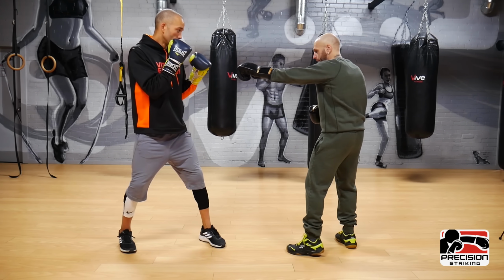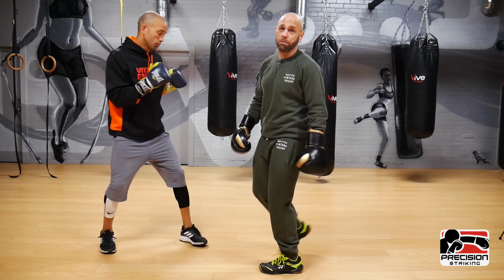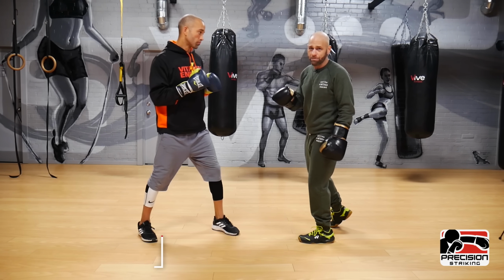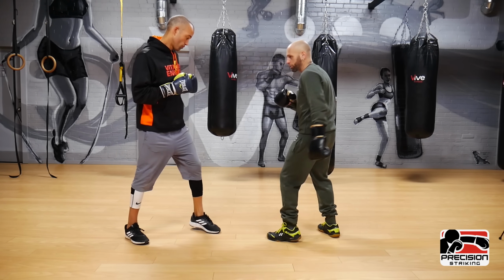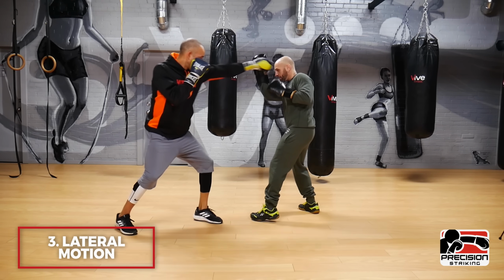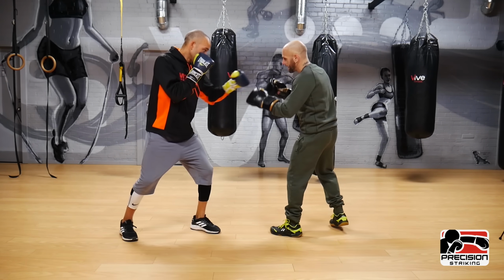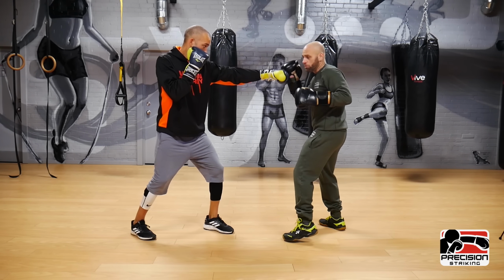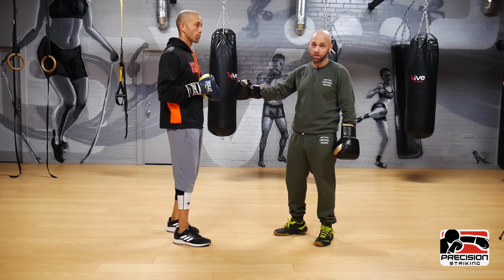Get Past Long Range Jab | Stiff arm Jab | Glove in Your Face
Level 2: Boxing Workouts (Includes DE Bag and Jump Rope Training Camp}
Level 4: Week Long Boxing Training Camps to discover your potential

Pioneering the boxing lifestyle